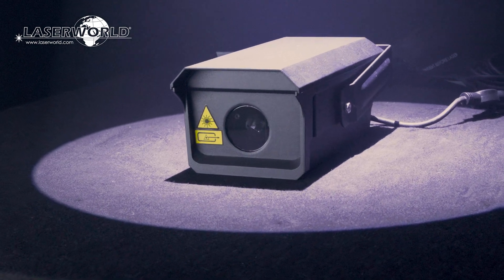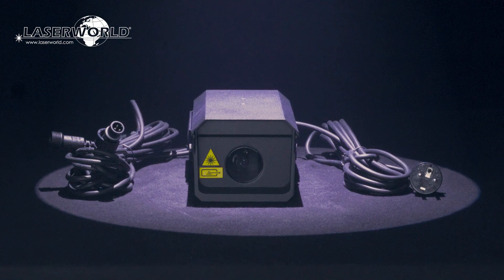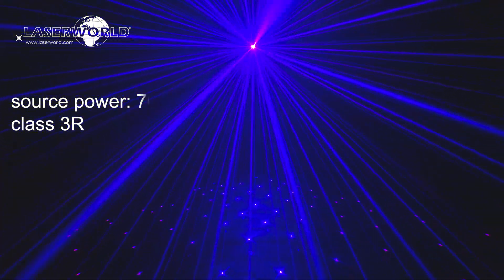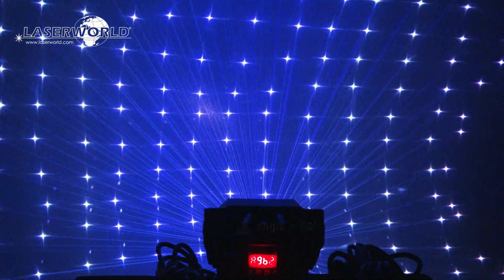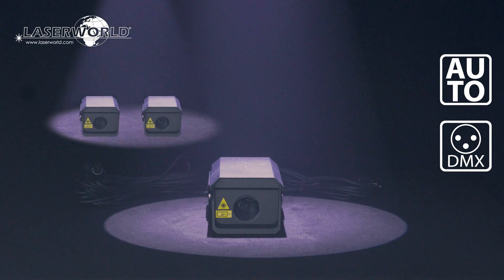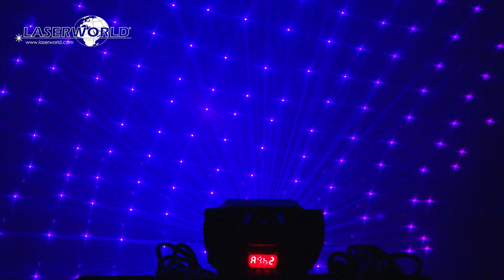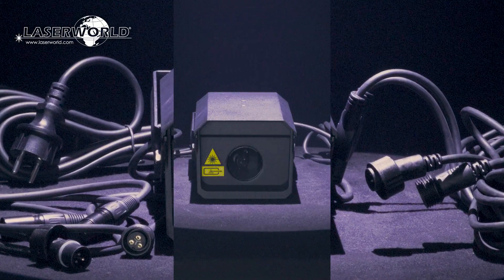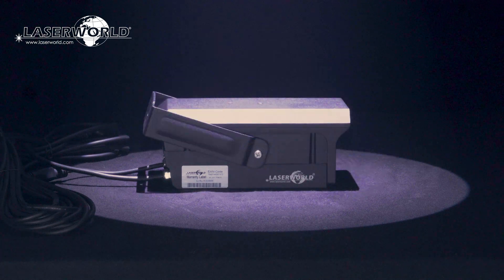Laserworld FX-700 Hydro product video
The Laserworld FX-700 Hydro is an RGB whitelight effects laser that is built IP65 waterproof, which makes it perfectly suitable for outdoor use. It projects a multitude of laser dots, different colors including white can be applied, as well as various fade and strobe effects.
Class 3R laser system!

- RGB color mixture, including white
- Analog color modulation
- Stand-alone operation
- DMX control
- Strobe effects
- Fade effects
- Class 3R